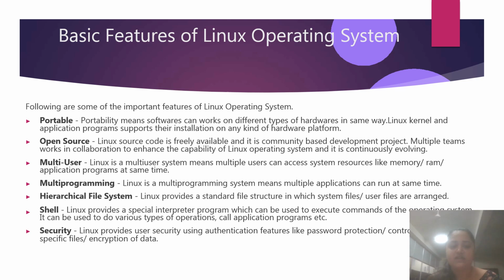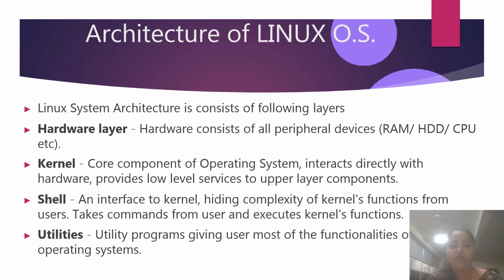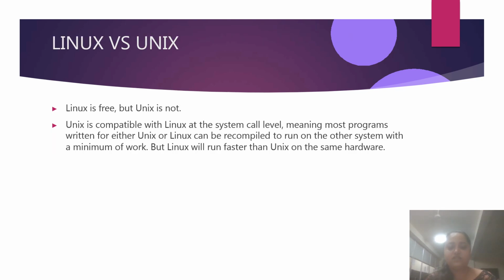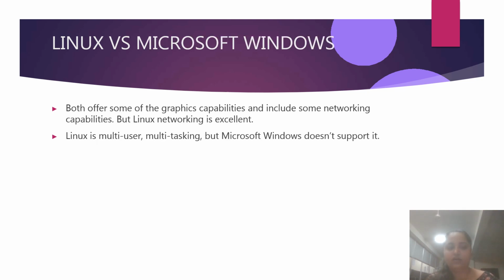Linux by Anushka Kumari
Linux is a family of open-source Unix-like operating systems based on the Linux kernel, an operating system kernel first released on September 17, 1991, by Linus Torvalds. Linux is typically packaged in a Linux distribution.